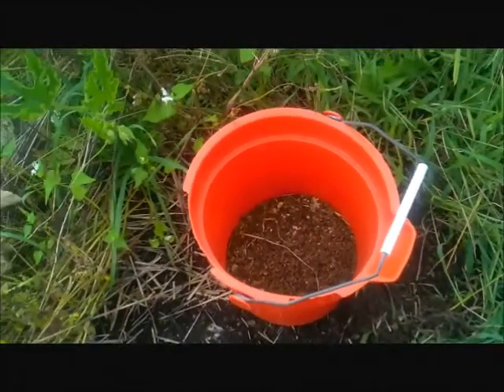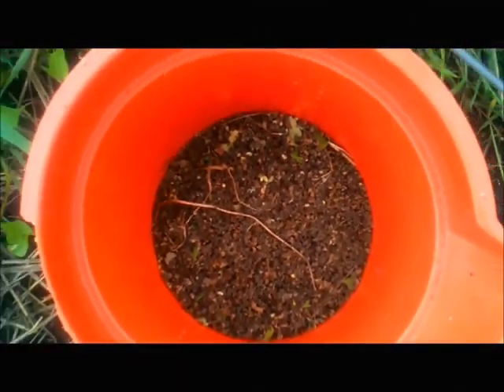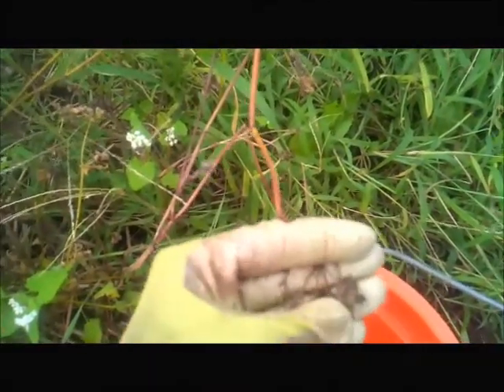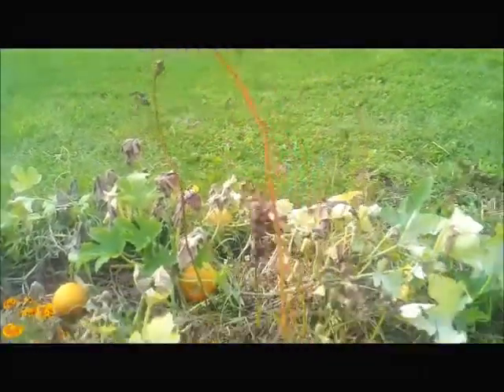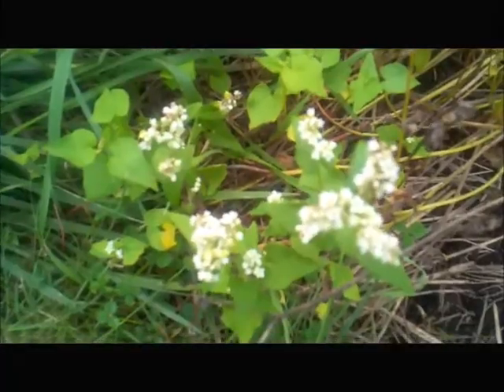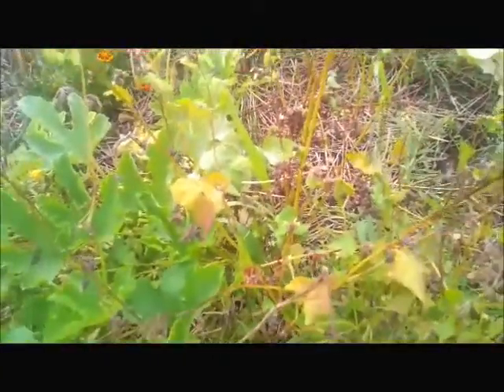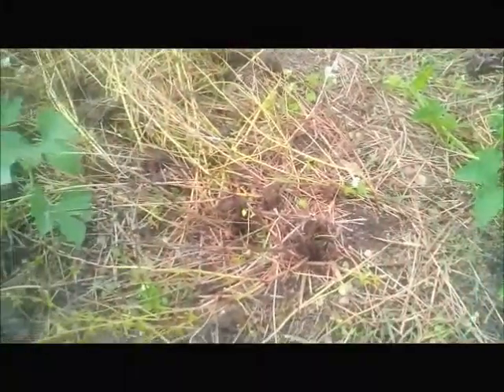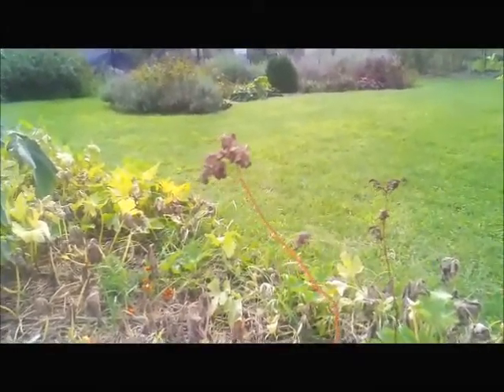Buckwheat Harvesting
Growing and Harvesting Buckwheat is easy to do.  Watch this how to video on harvesting buckwheat